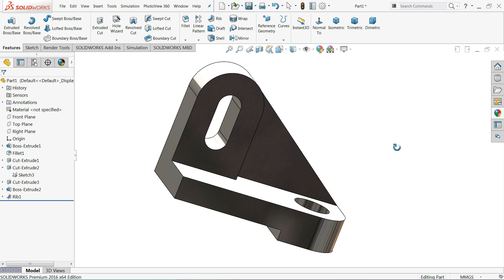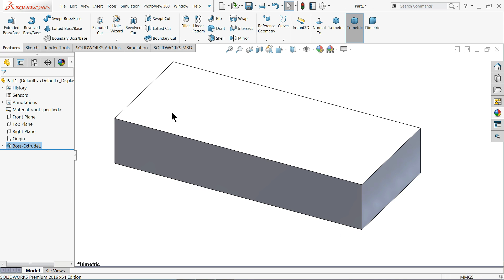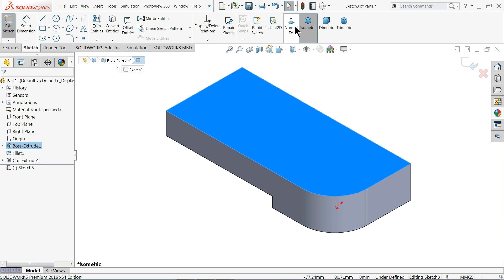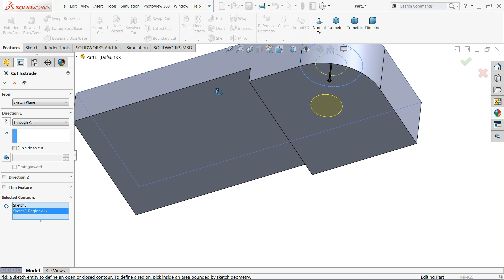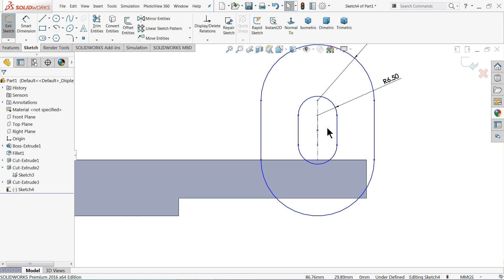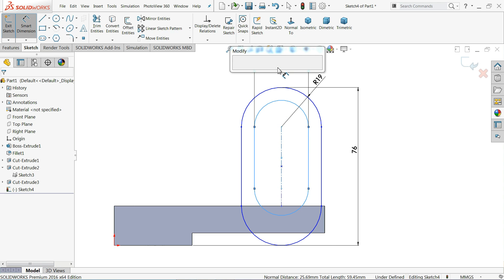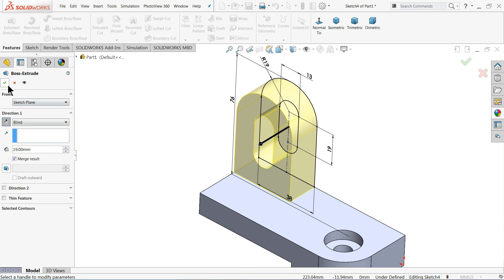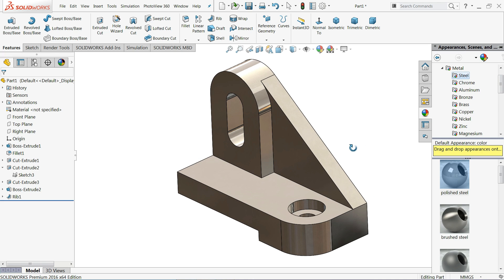SolidWorks Tutorial for beginners Exercise 48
we will learn about Extruded boss base, Extruded Cut, Rib and Appearance setting features in Solidworks.
3D modelling in Solidworks